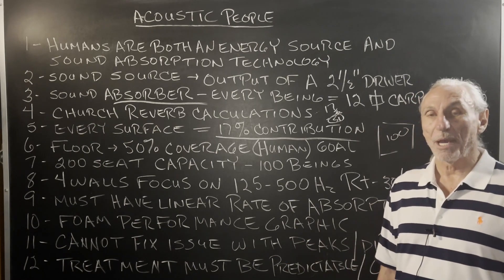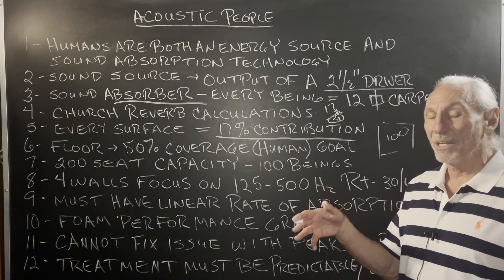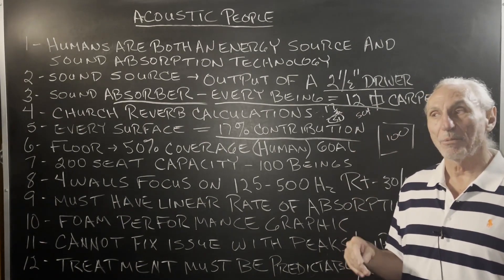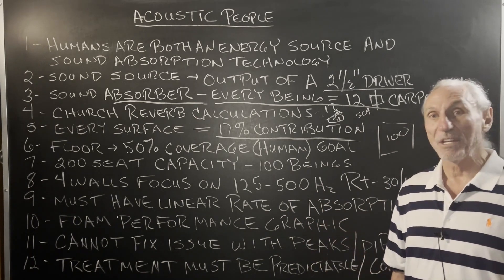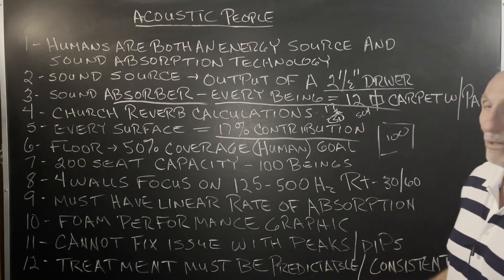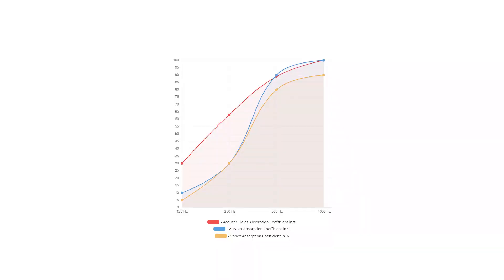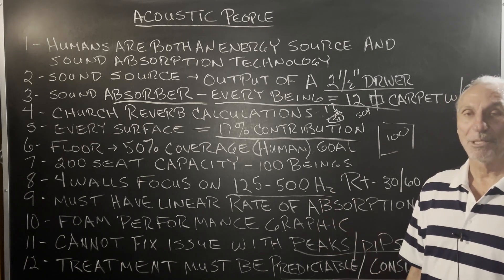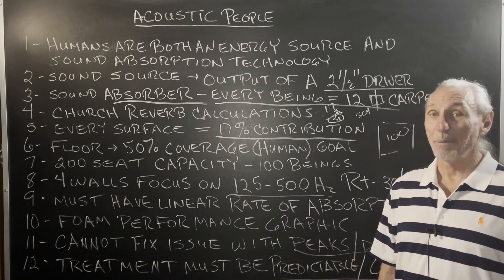Acoustic People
- - In this video we're going to talk about how you and me can be sound absorption devices as well. Watch the video to find out more!